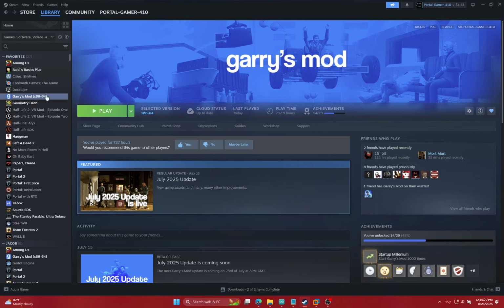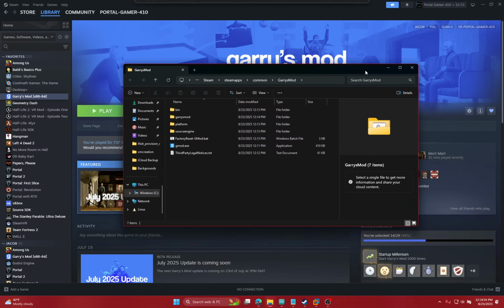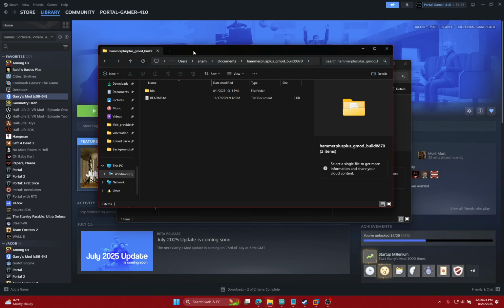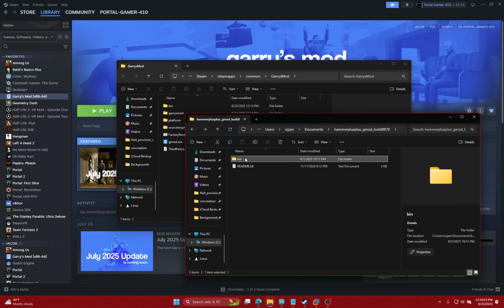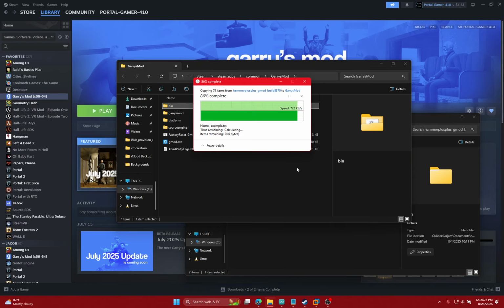How to install Hammer++ for Garry's Mod